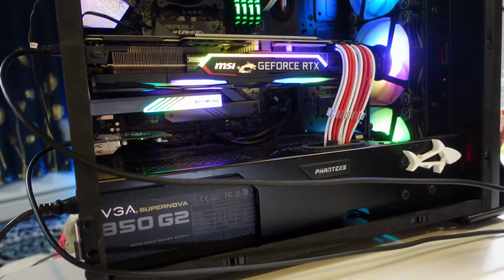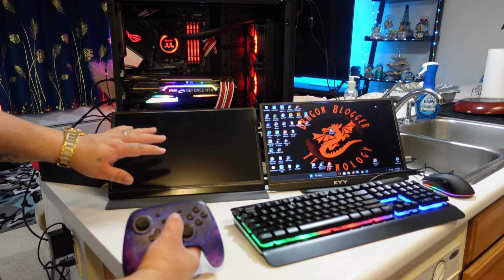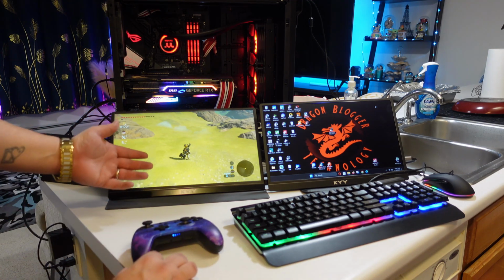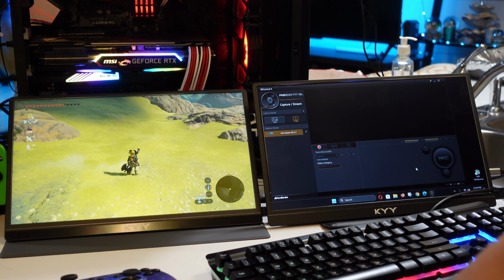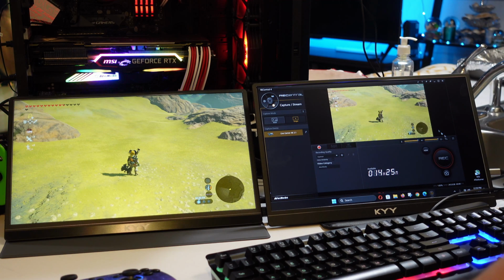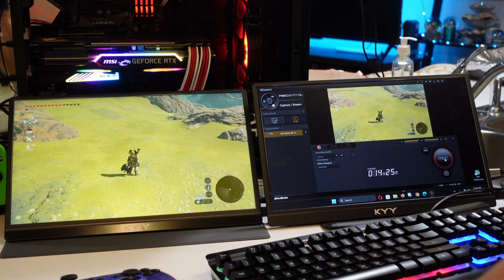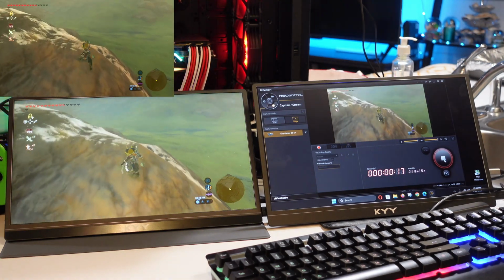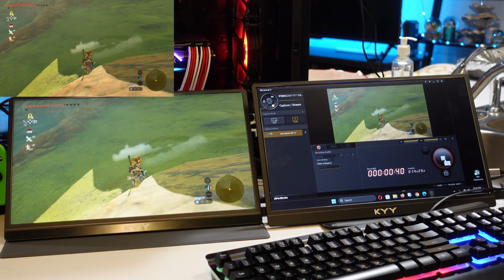Installing and Testing AverMedia GC575 PCIE Capture Card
Pick up the AVerMedia GC575 PCIE Capture Card Live Gamer 4k 2.1

The AVerMedia GC575 PCIe Capture Card Live Gamer 4K 2.1 is designed to enhance the gaming and streaming experience with its cutting-edge features. It offers 4K144 pass-through and 4K60 capture capabilities, ensuring unmatched visual clarity and smooth gameplay through its advanced HDMI 2.1 input/output. The card supports Variable Refresh Rate (VRR), eliminating screen tearing and stuttering for tear-free gameplay. Additionally, it provides HDR support, bringing high dynamic range visuals to life for a more immersive and lifelike streaming experience. This capture card is compatible with next-gen consoles like PS5, PS4 Pro, Xbox Series X/S, and others, making it ideal for streaming on platforms like YouTube and Twitch using OBS. Its drive-free, plug-and-play design ensures easy installation and operation, requiring no additional drivers or complex configurations.

Or pick it up on Amazon